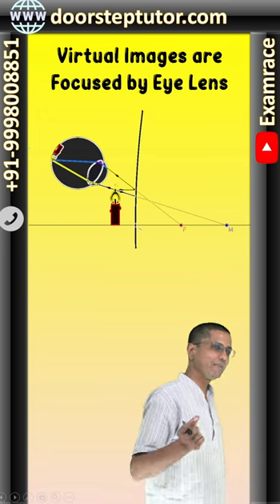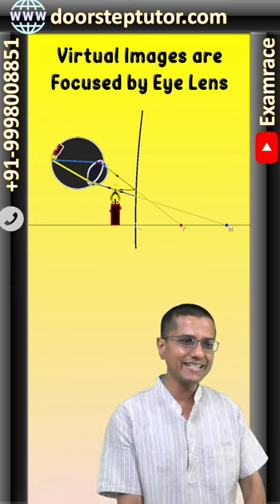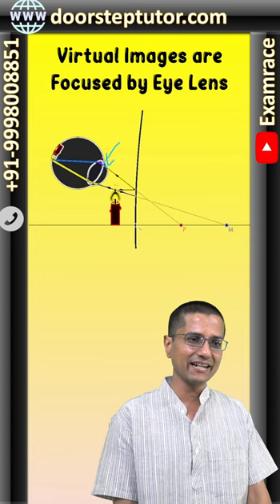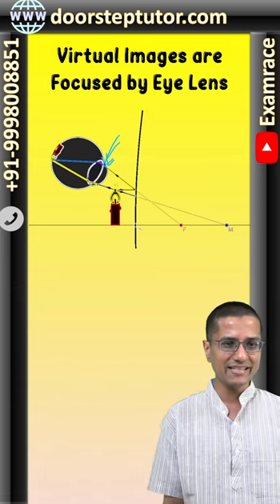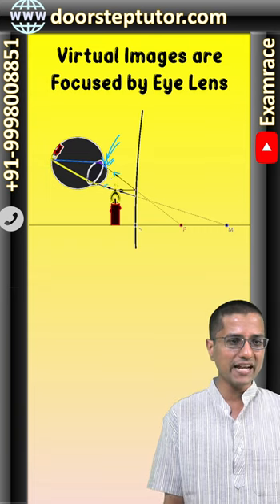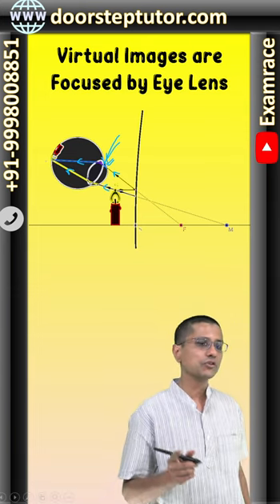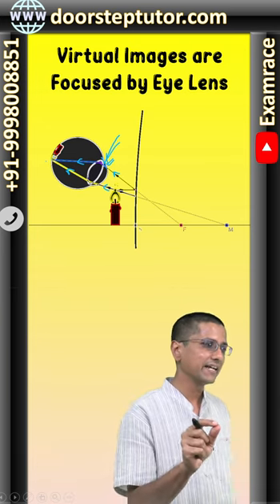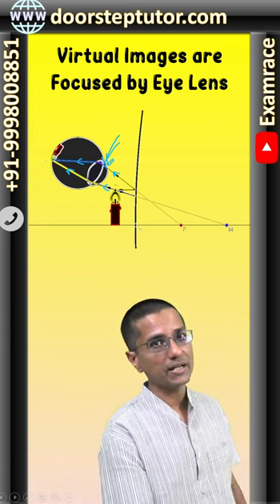How Can Virtual Images be Seen By Eyes When They Cannot Be Projected on Screen? | JEE | NEET | NSO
It is because our eye has a converging lens which is essential to project the image on the retina. A simple screen does not have lens which an bring diverging rays back together.

You can project a real image onto a screen or wall, and everybody in the room can look at it. A virtual image can only be seen by looking into the optics and can not be projected.
As a concrete example, you can project a view of the other side of the room using a convex lens, and can not do so with a concave lens. An image is defined as the collection of focus points of light rays coming from an object. A real image is the collection of focus points actually made by converging/diverging rays, while a virtual image is the collection of focus points made by extensions of diverging or converging rays. In other words, it is an image which is located in the plane of convergence for the light rays that originate from a given object. Examples of real images include the image produced on a detector in the rear of a camera, and the image produced on an eyeball retina (the camera and eye focus light through an internal convex lens).
A virtual image is found by tracing real rays that emerge from an optical device (lens, mirror, or some combination) backward to perceived or apparent origins of ray divergences. In diagrams of optical systems, virtual rays are conventionally represented by dotted lines, to contrast with the solid lines of real rays.
Because the rays never really converge, a virtual image cannot be projected onto a screen. In contrast, a real image can be projected on the screen as it is formed by rays that converge on a real location. A real image can be projected onto a diffusely reflecting screen so people can see the image (the image on the screen plays as an object to be imaged by human eyes).